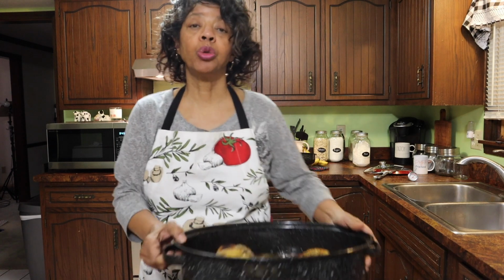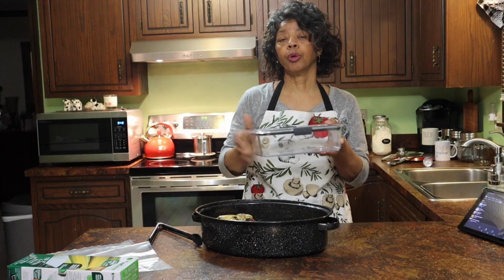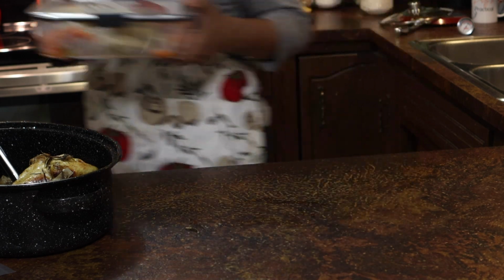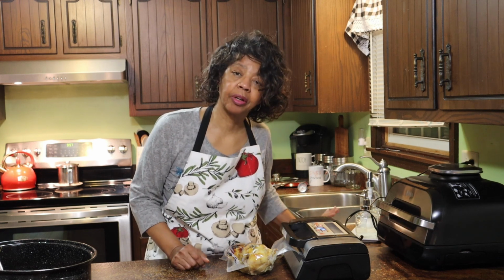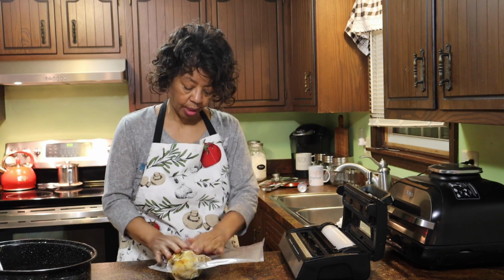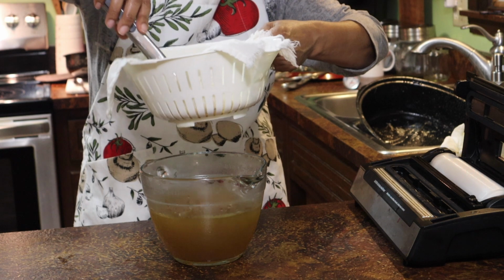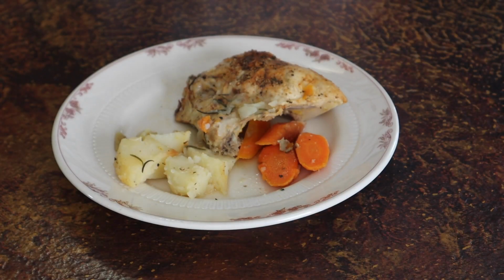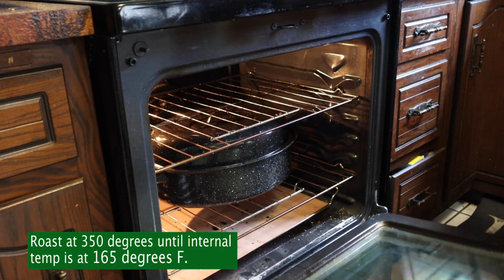Budget Friendly Meal Tips | Roasted Chicken for Sunday Dinner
In Budget Friendly Meal Tips | Roasted Chicken for Sunday Dinner I'm giving a few tips on how to save money on your grocery bill and make roasted chicken chicken for Sunday dinner.

About Budget Friendly Meal Tips | Roasted Chicken for Sunday Dinner: In this video, Denise Jordan of This and That with Denise Jordan shares a few tips on how you can create budget friendly meals and make roasted chicken for Sunday Dinner.

Nesco Vacuum Sealer Started Kit

Food Saver Bags

Rubbermaid Brilliance Food Storage Collection

We Can Be Friends (Heinemann Read & Learn) by Denise Jordan (March 2004l)

•.   Instagram theaprondiva